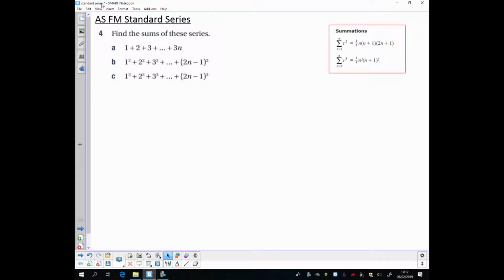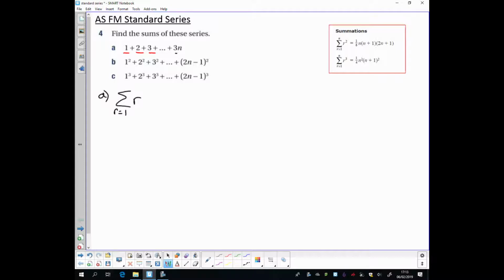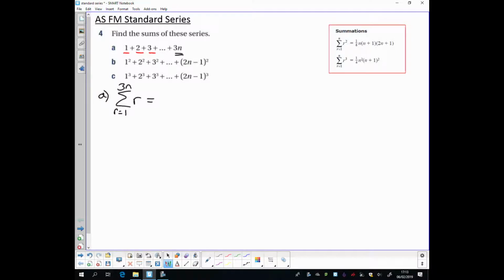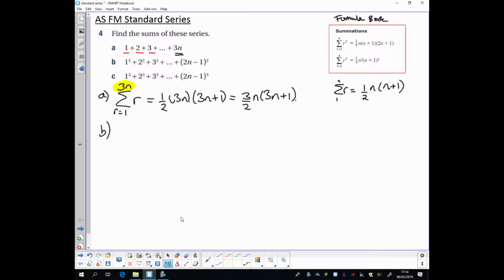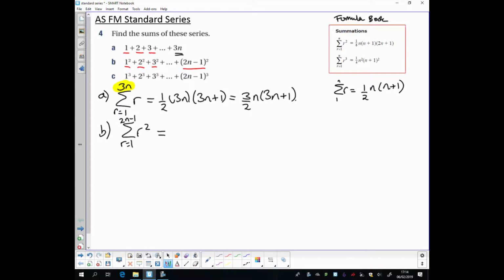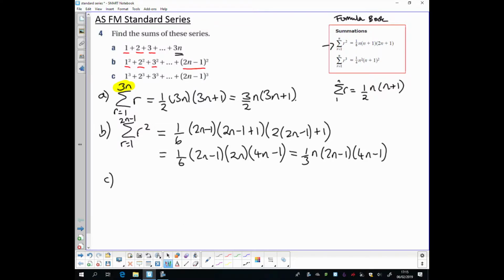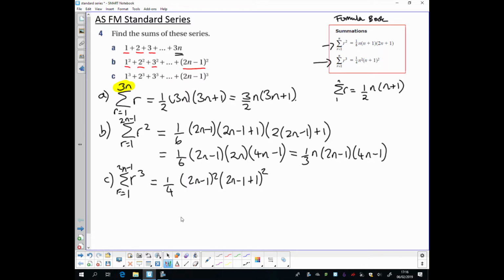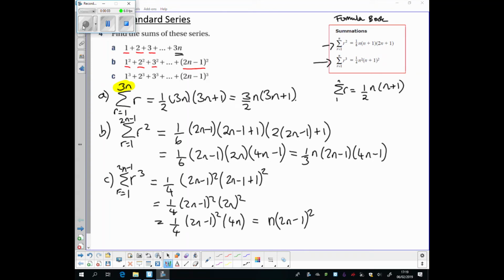Standard series 1